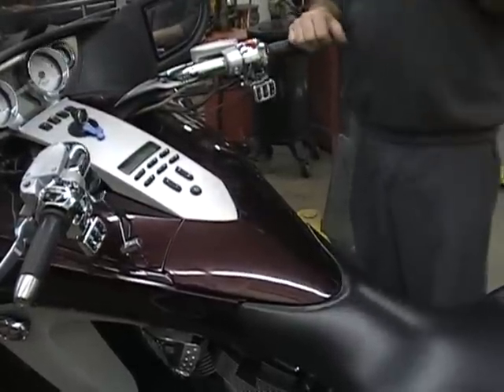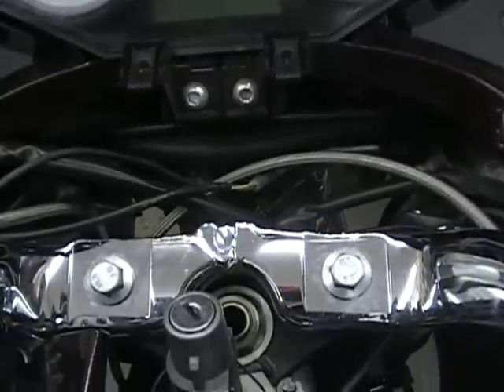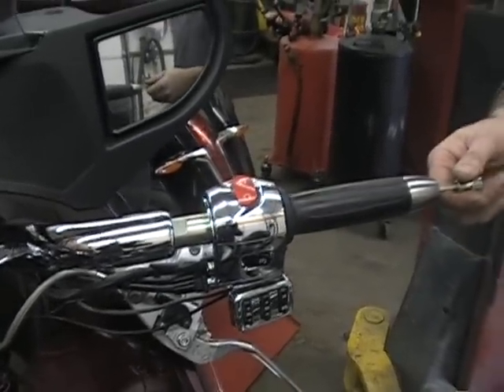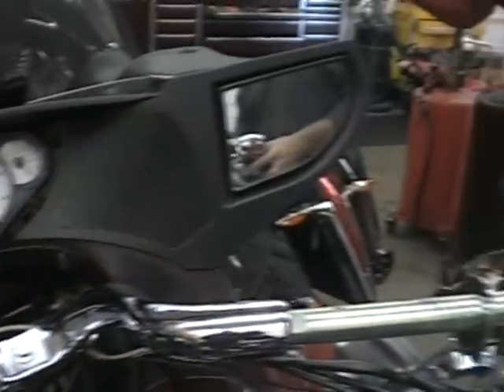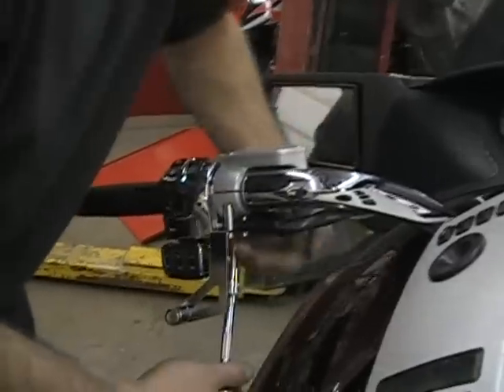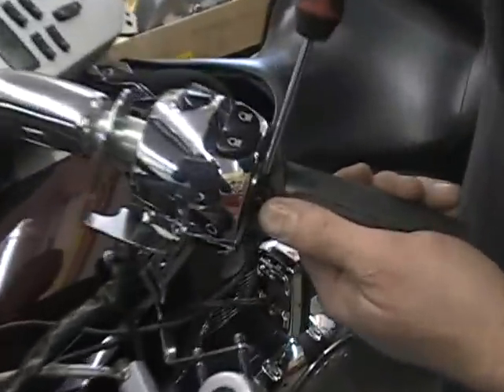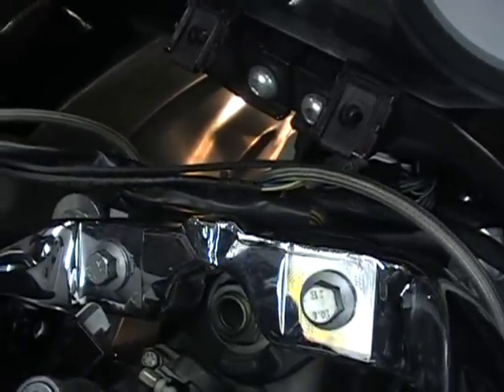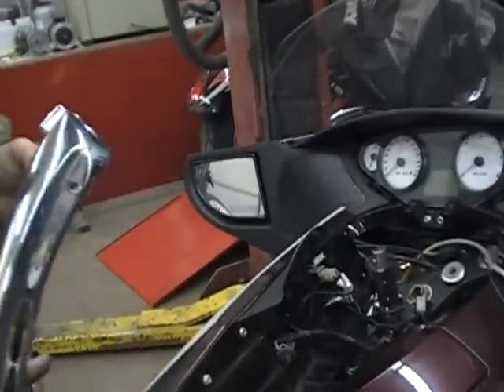Witchdoctors - How to Vision Handlebars VERS 1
This How To video from buyWitchdoctors.com shows you how to remove your handlebars on a Victory Vision. NOTE: I have figured an easier way without taking the controls all apart. I will show that on the next video.